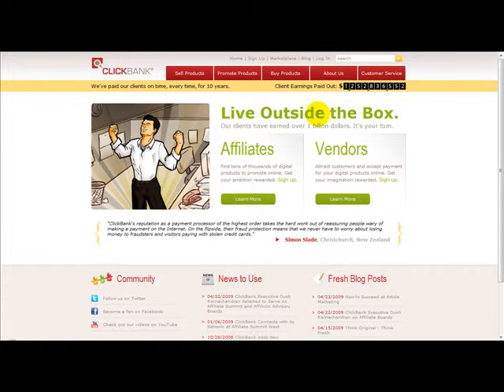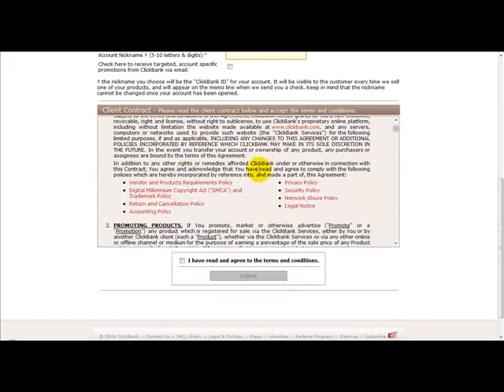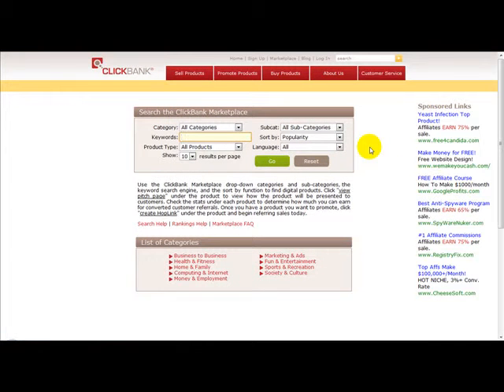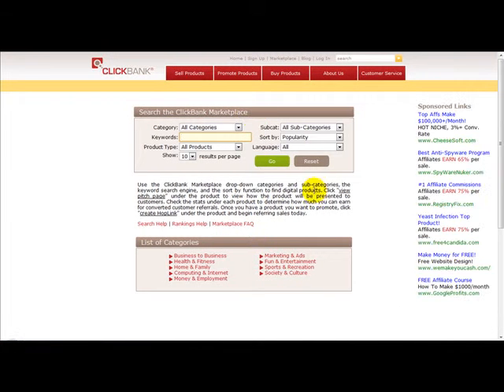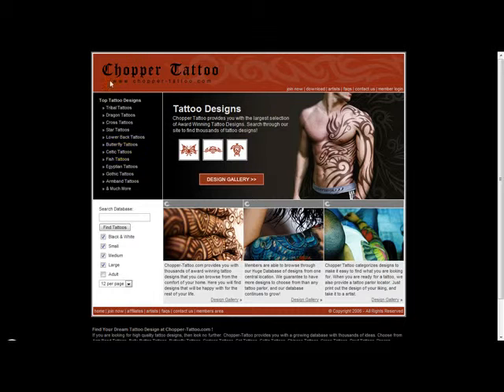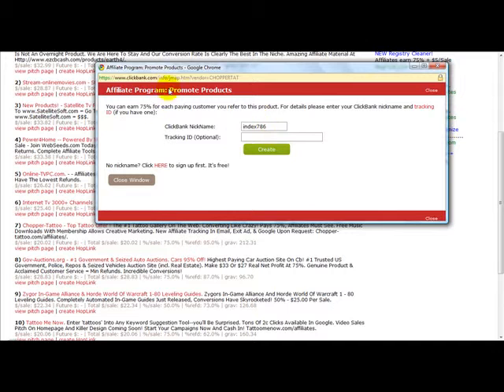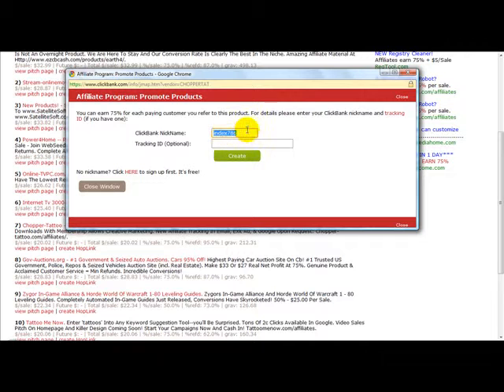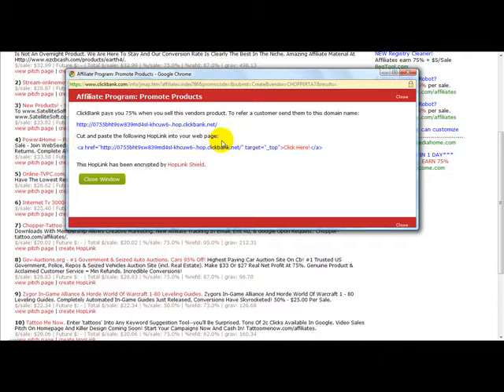37- HOW TO VIDEOS = CB ACCOUNT - #14